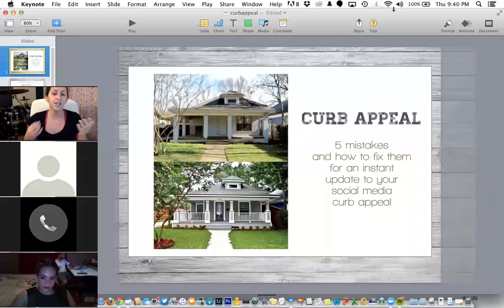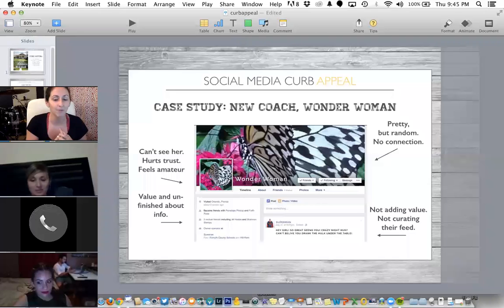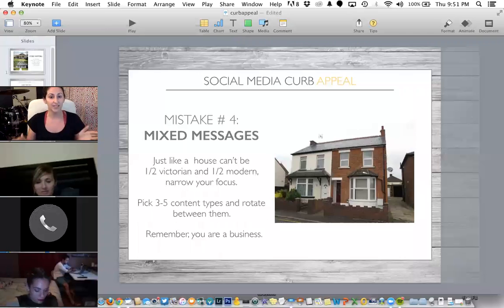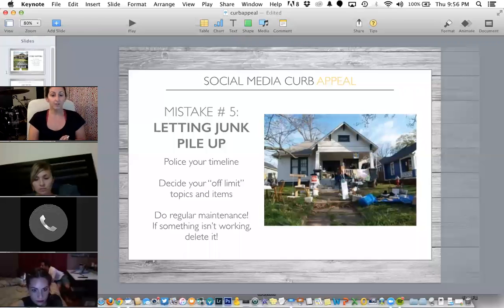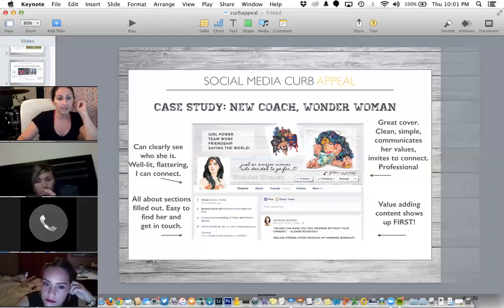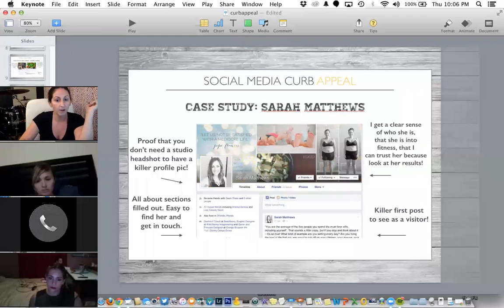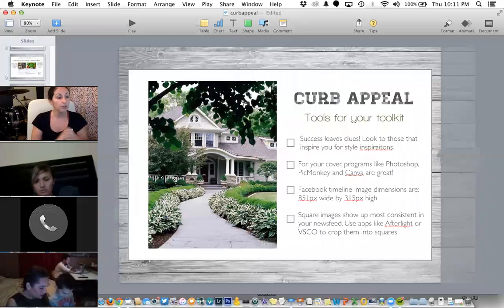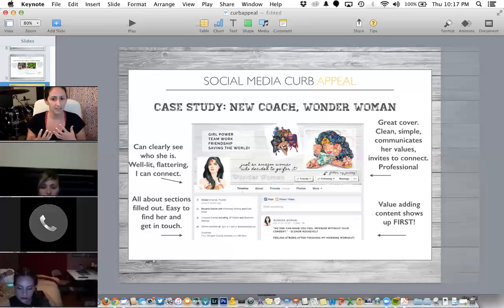TeamBTFP Arrow Tribe Call - Curb Appeal, Creating A Great Social Media First Impression